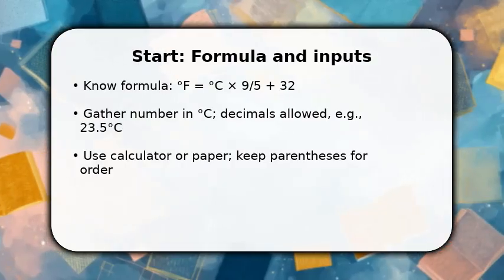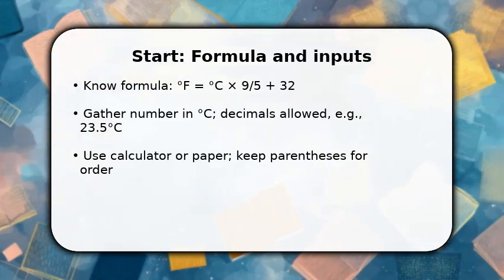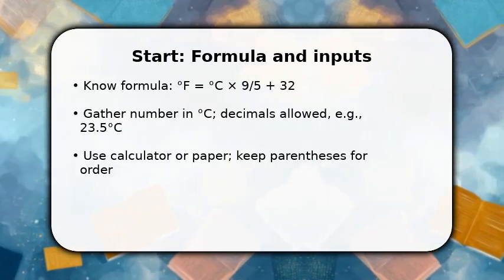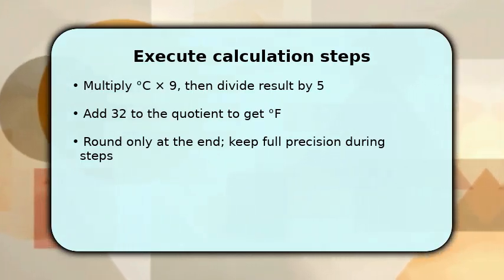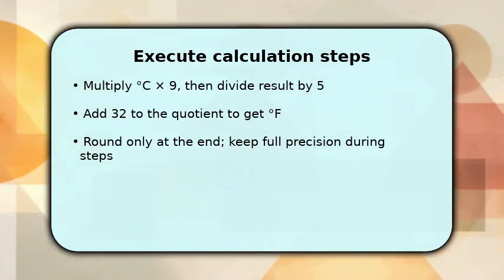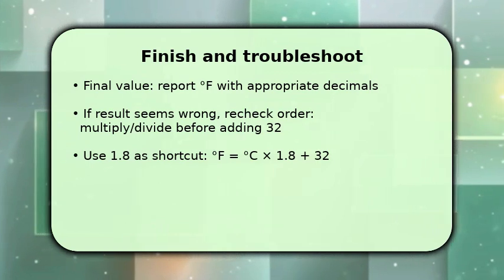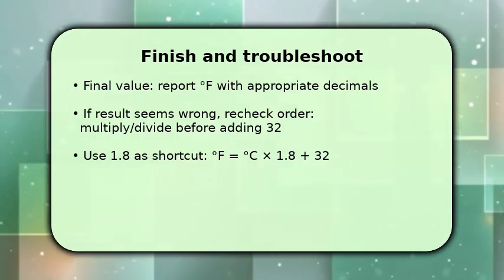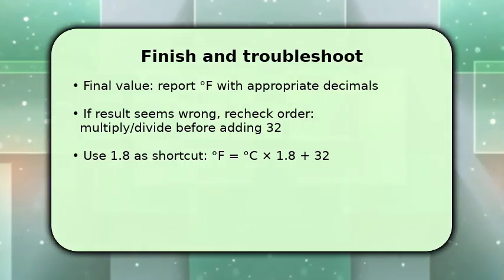How to Change °c to °f (only Way)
Learn the precise method to convert Celsius temperatures into Fahrenheit with our step-by-step guide. Master this essential skill for accurate temperature readings in various contexts, from cooking recipes to weather forecasts.